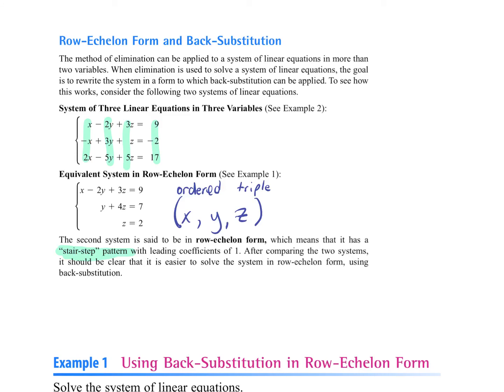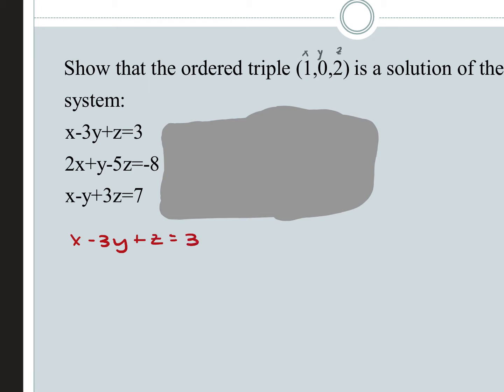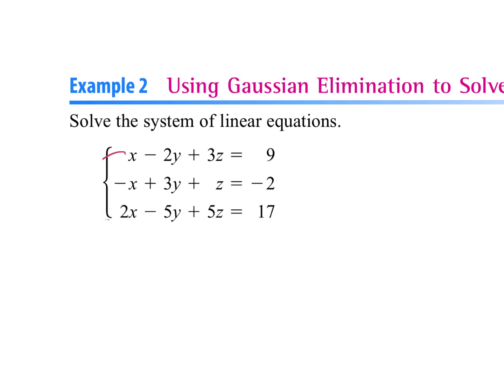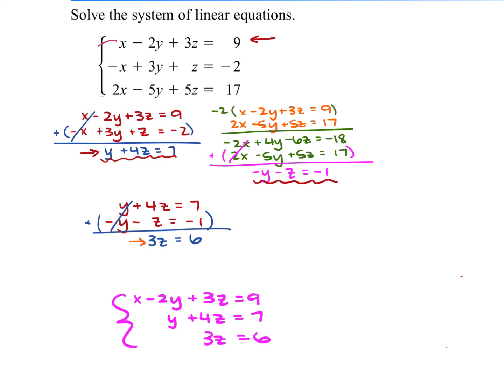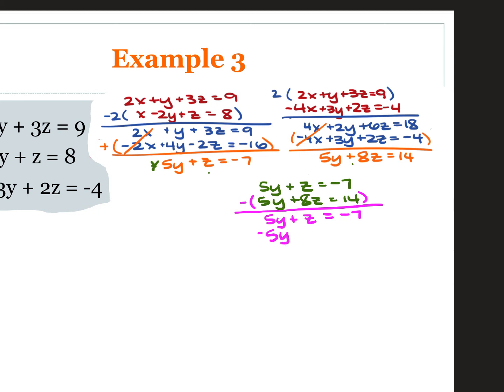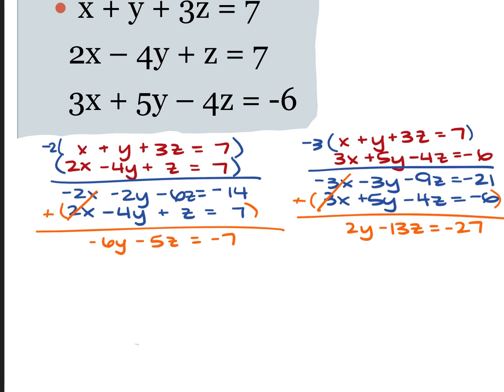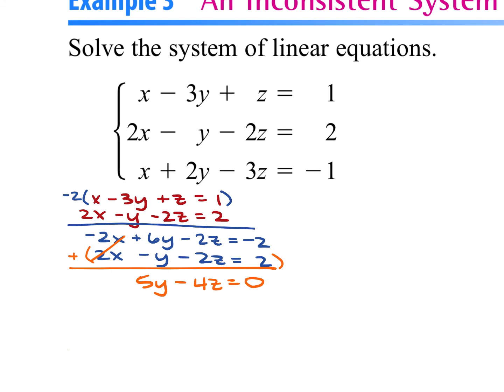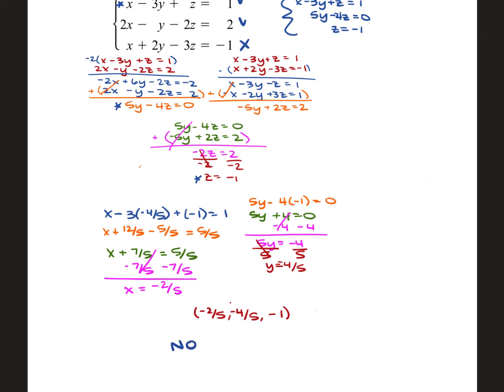Mulit variable Linear Systems